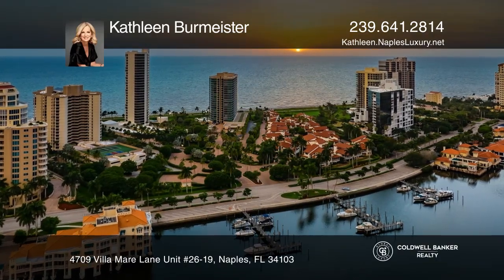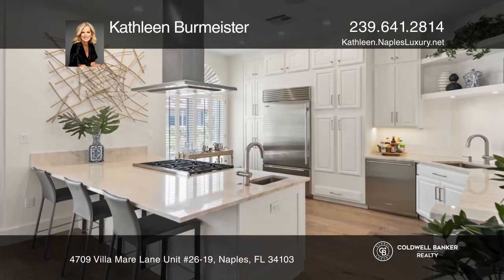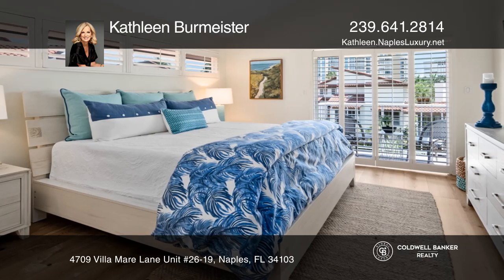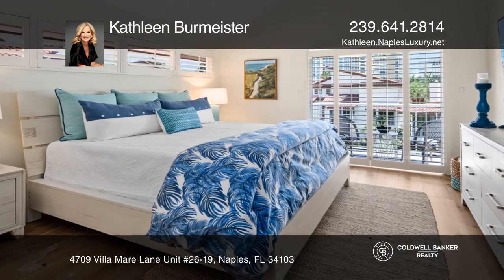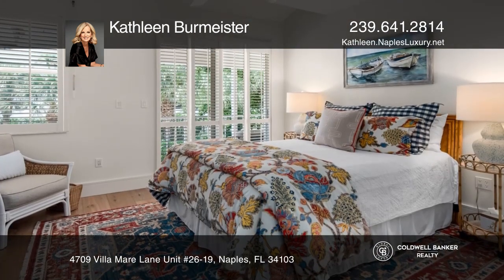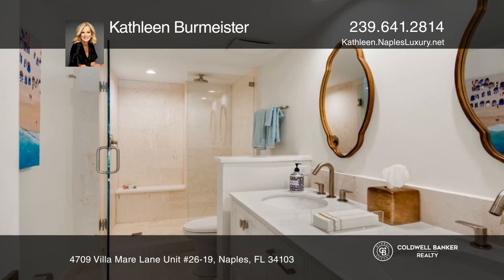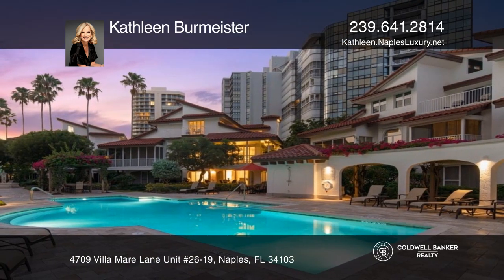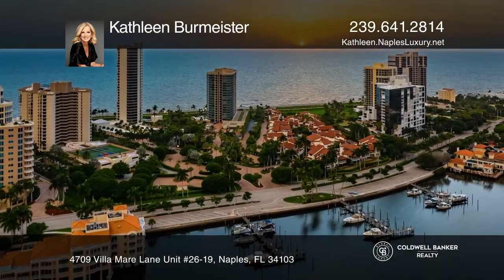4709 Villa Mare Lane Unit #26-19 Naples, FL | ColdwellBankerHomes.com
4709 Villa Mare Lane Unit #26-19, Naples, FL

 br * THREE STORY VILLA ON PARK SHORE BEACH WITH PRIVATE ELEVATOR br * TWO CAR ATTACHED GARAGE br * 3 BEDROOMS + DEN br * 3.5 BATHROOMS br * GORGEOUS GUEST SUITE ON PATIO LEVEL br * AMAZING CHEFS KITCHEN br * COMPLETELY REMODELED AND BEAUTIFULLY FURNISHED br * LOTS OF OUTDOOR LIVING SPACE br * VILL